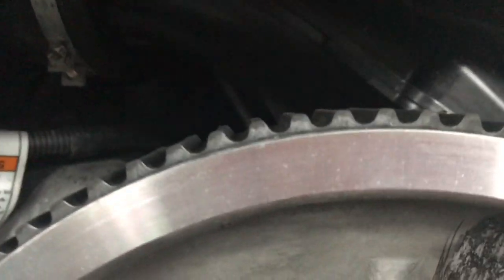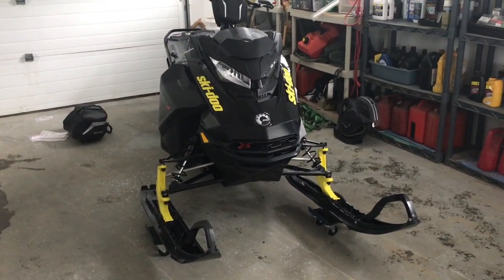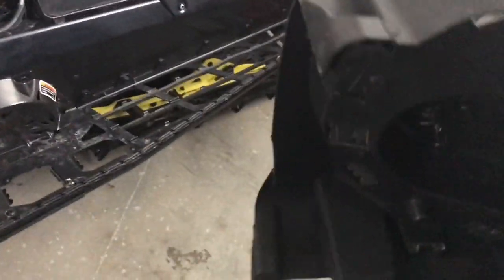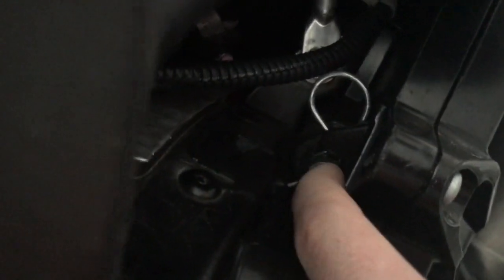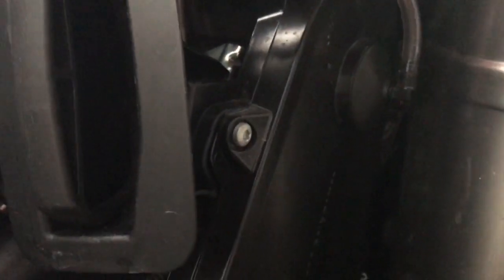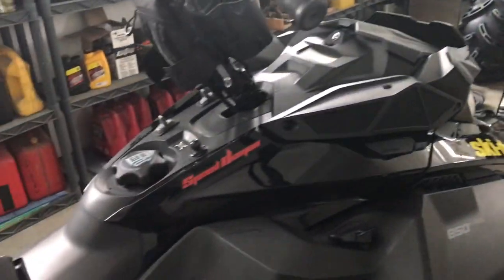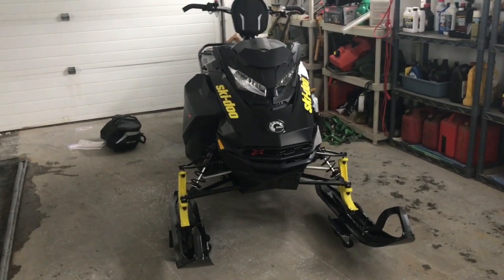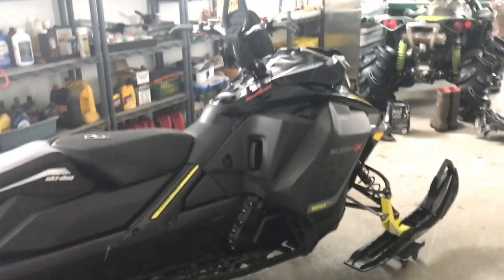*New Review* 2017 Summit 850 X Things to do to avoid problems!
Another video of me talking about my sled... check the previous review i did for more information on the Gen4! but seriously these things might help you avoid being inconvenienced on your sled in the back country. And thats all im trying to achieve here.